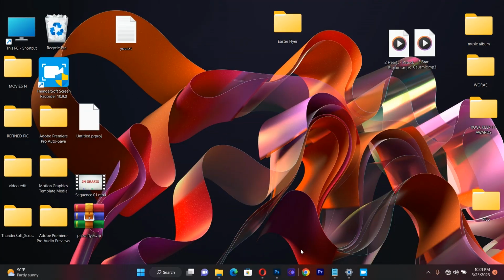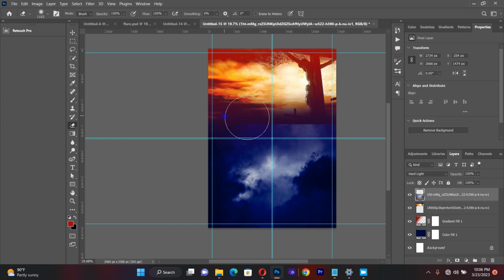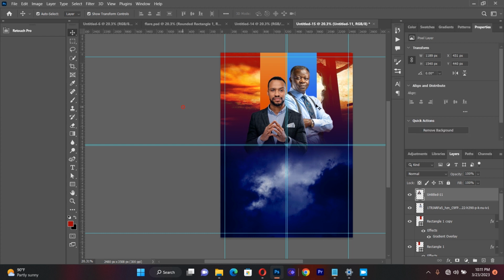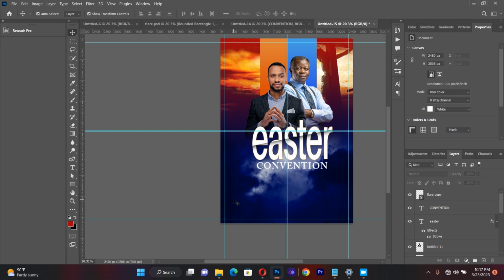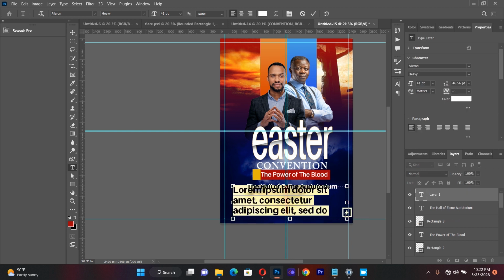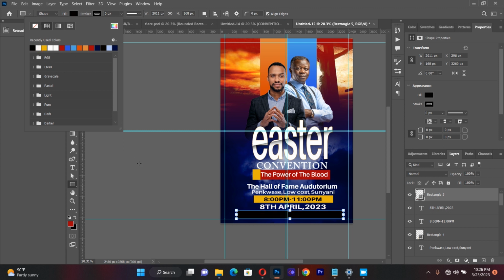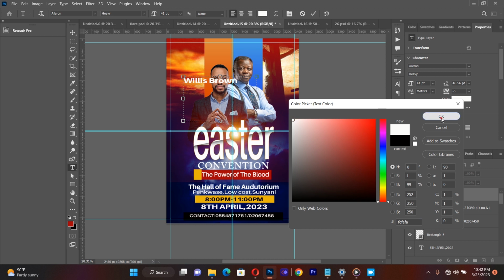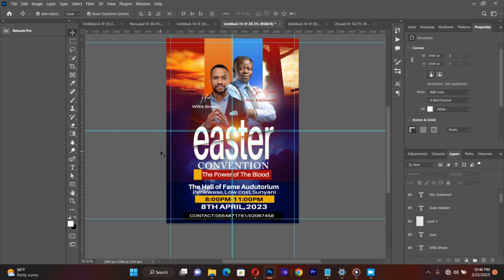EASTER FLYER DESIGN/PHOTOSHOP TUTORIAL/JN GRAFIX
Making a simple but yet attractive flyer is a key factor in Graphic design .In this tutorial is a systematic way of making a Easter Poster design .If you find this important please comment, like and share video and don't forget to subscribe to my channel for more amazing contents.

Watch related videos from these links;